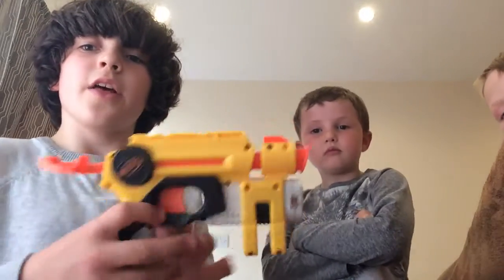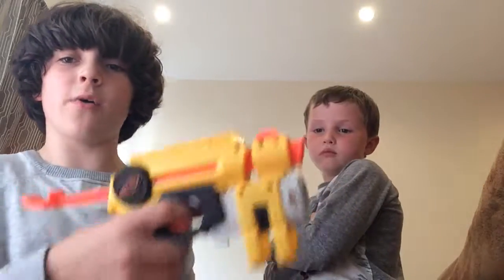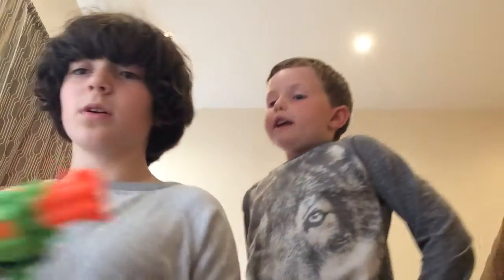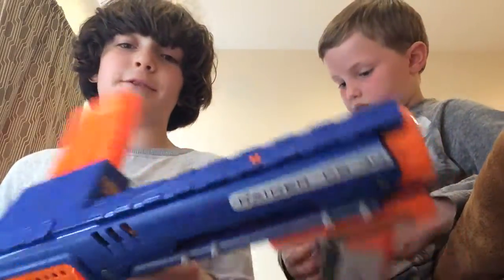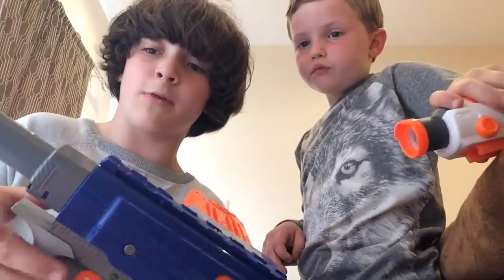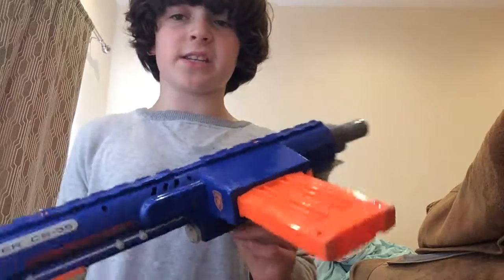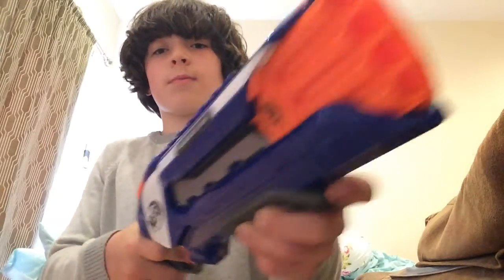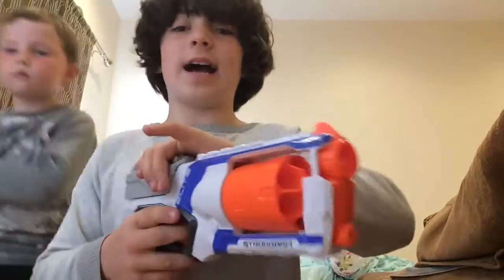What Is The Best Spring Powered NERF Gun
Watch deadlygamer5000